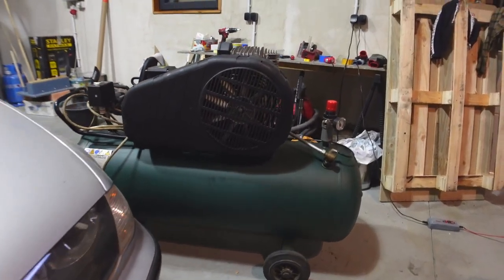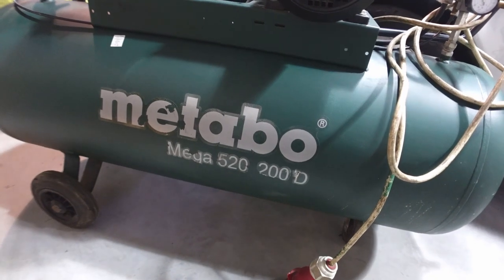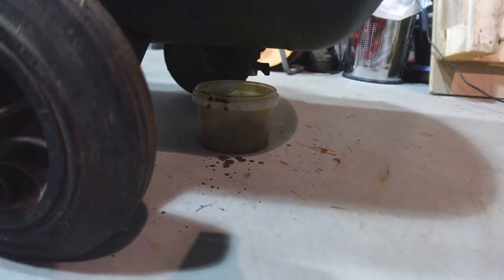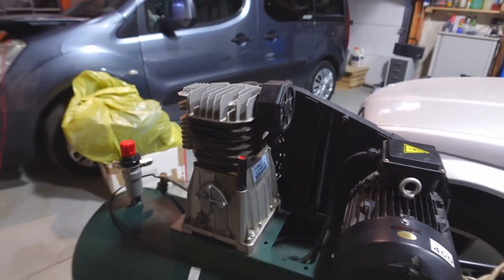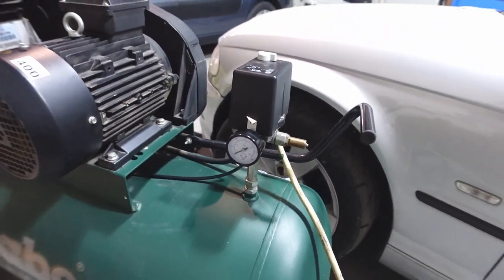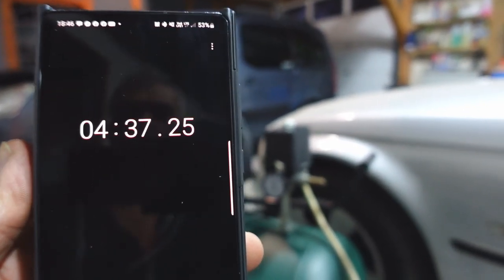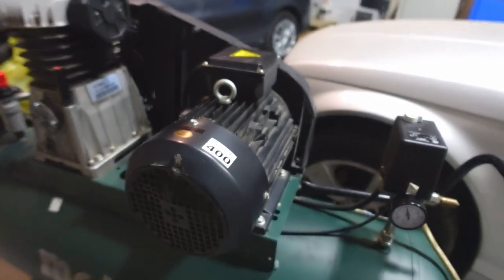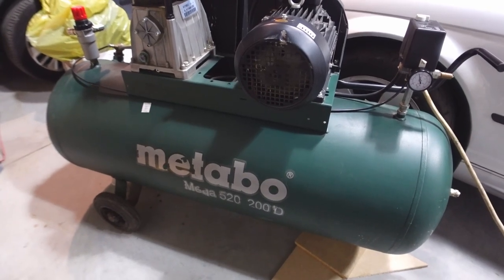Metabo Mega 520-200 D Compressor tank fill test. 0 to 100% fill time TEST. Watch before you BUY!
In this video I perform a 0 to 100% tank fill test, to show the litres of air produced by the Metabo Mega 520 200 D compressor.

Formula for the calculation you can use is:

:: tank capacity x max bar cut off = value a
:: value a / time to fill tank in seconds = liters/sec of air
:: liters/sec of air x 60 sec = liters/min of air

Music

Song: Tobjan - Fortune Of Life